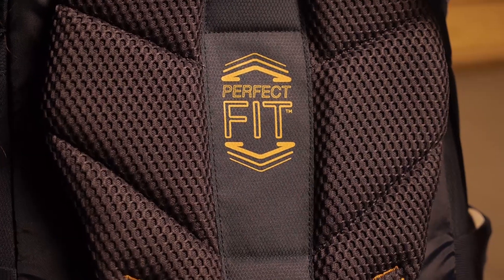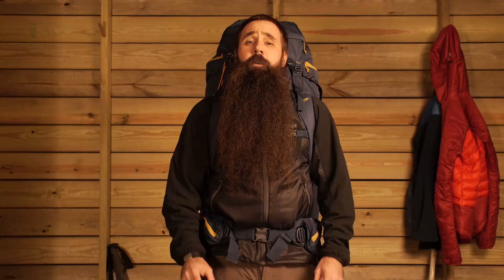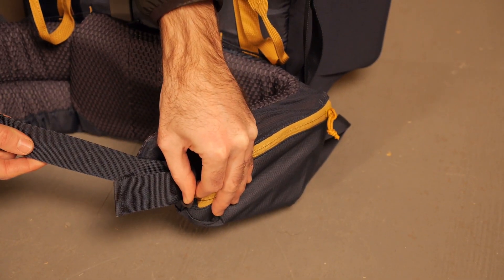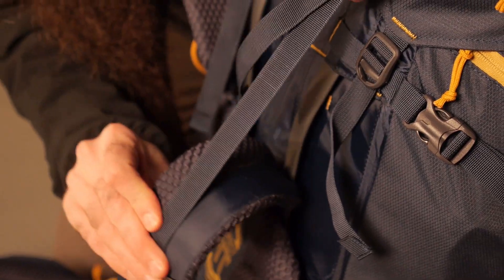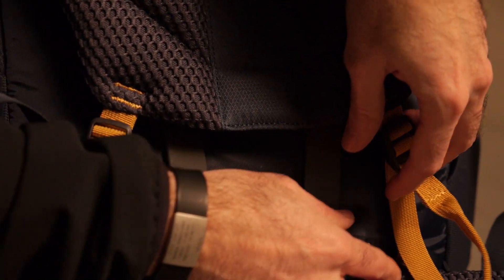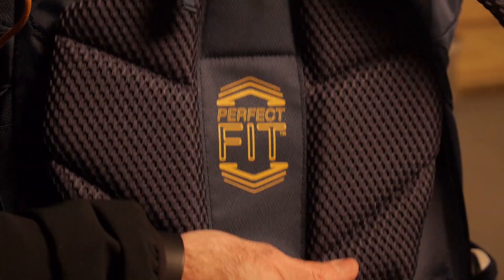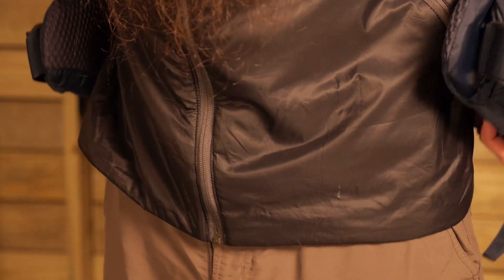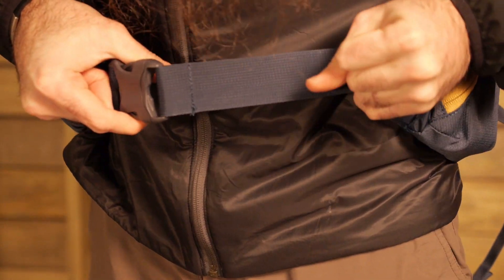Kelty PerfectFit Suspension System